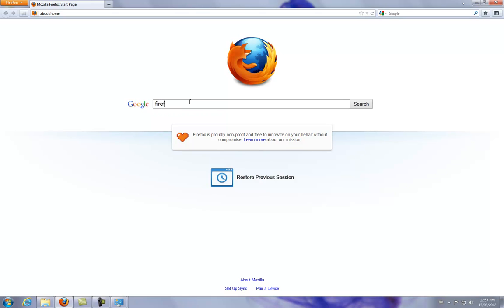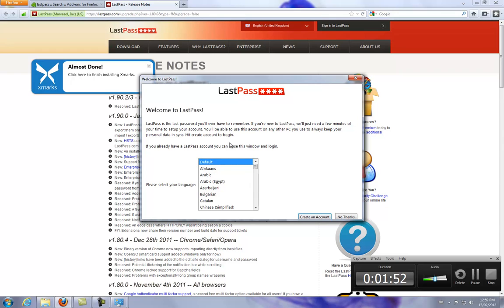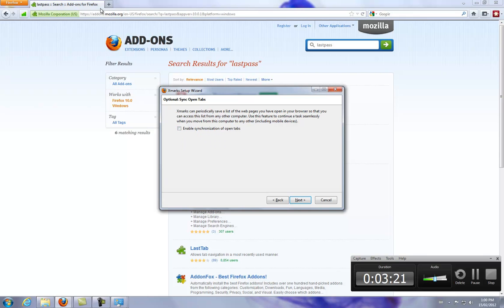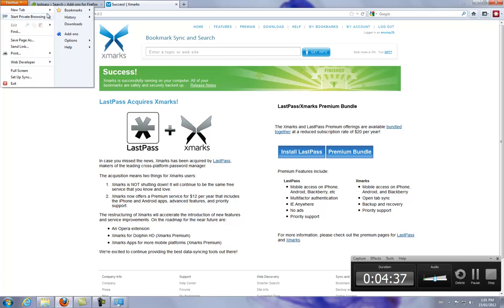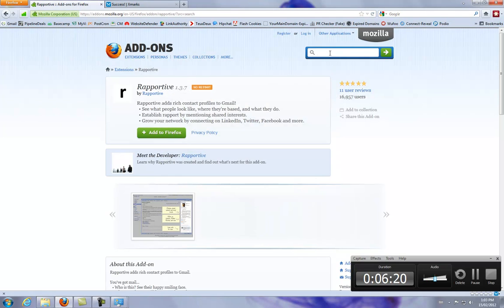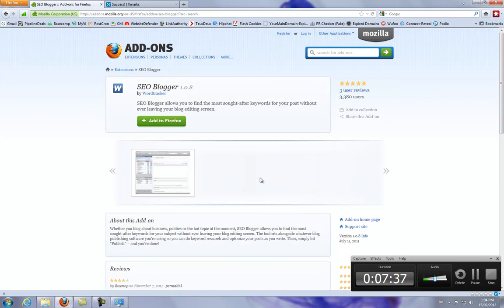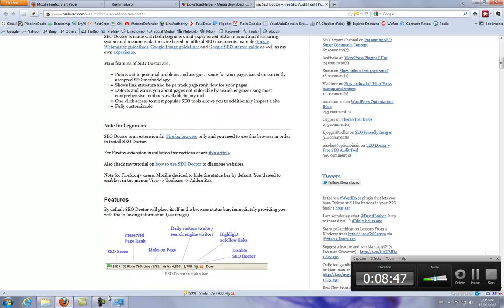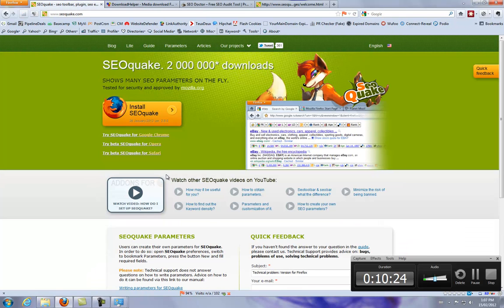Cool Firefox Addons For Internet Marketers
Discover 10 of the coolest firefox addons that help you make money as an internet marketer.  These are the best firefox add ons that you can find and they are ALL free firefox addons!

It's FREE!